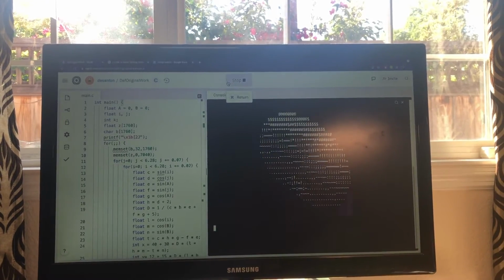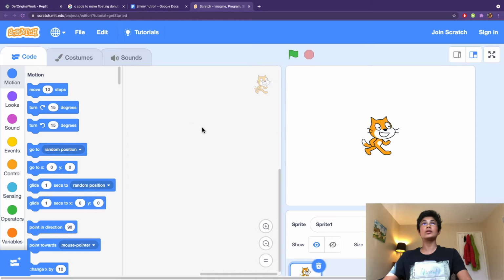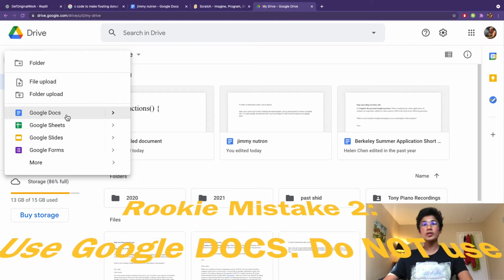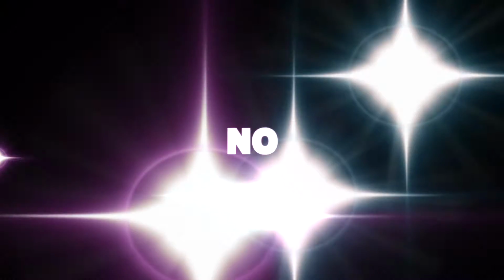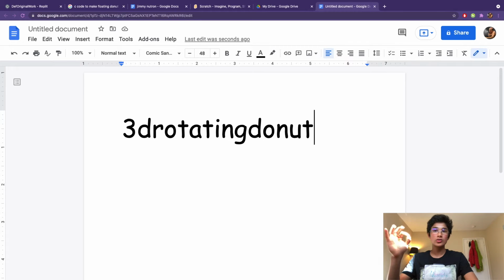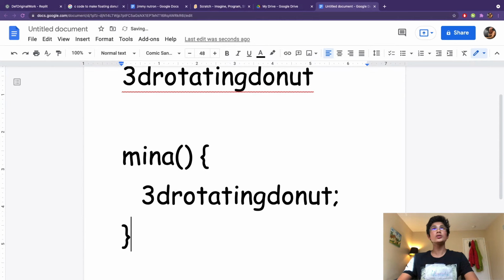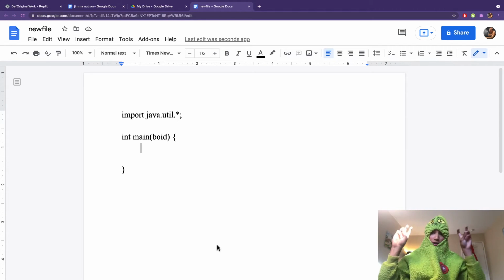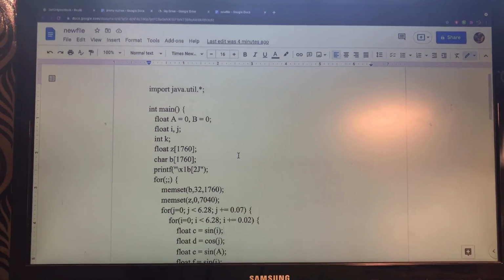LEARN CS IN 8 MINUTES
Wow I can’t believe learning computer science is so easy!